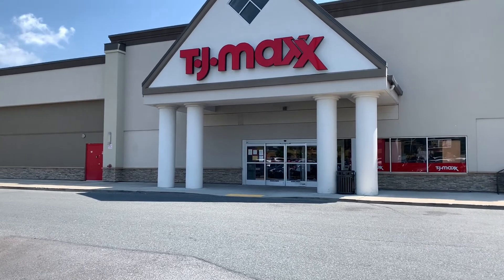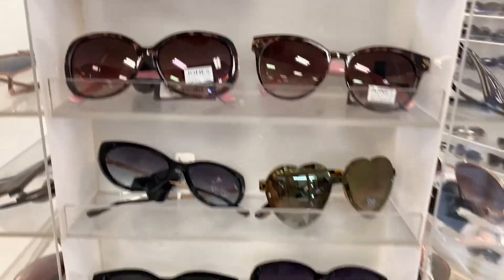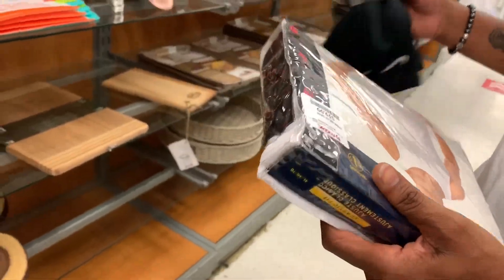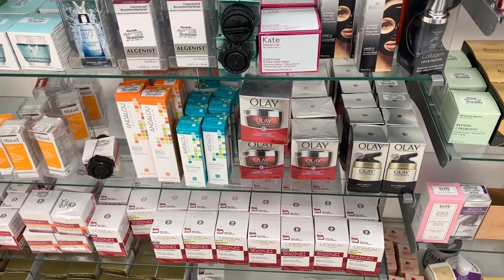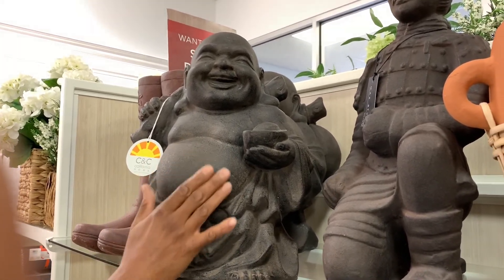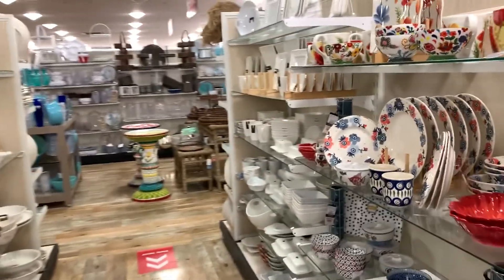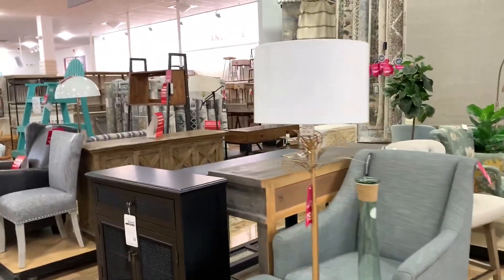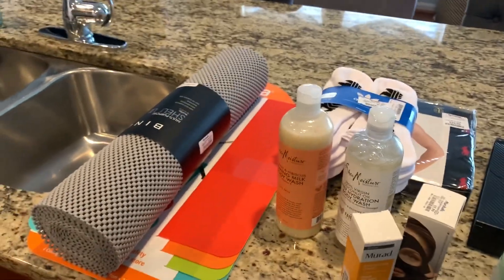TJMAXX, MARSHALLS, HOMEGOODS SHOPPING VLOG